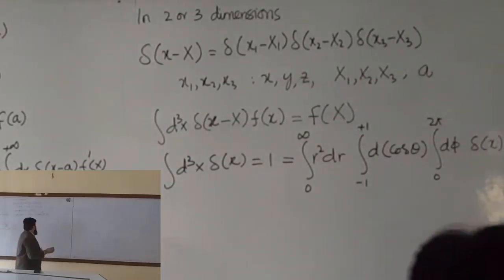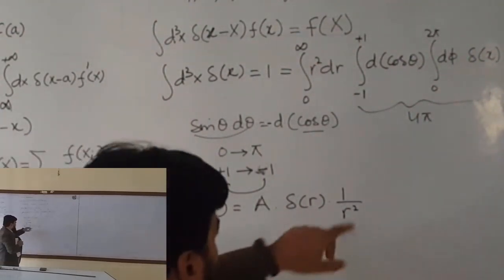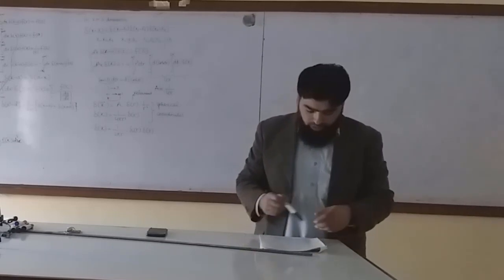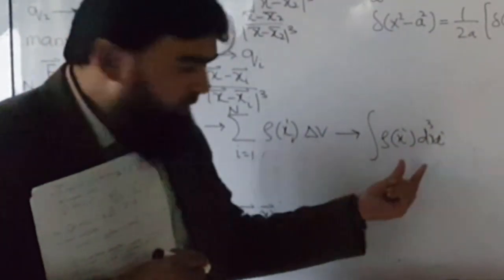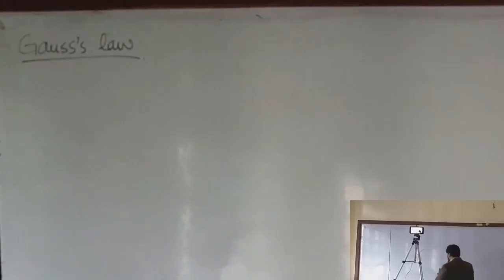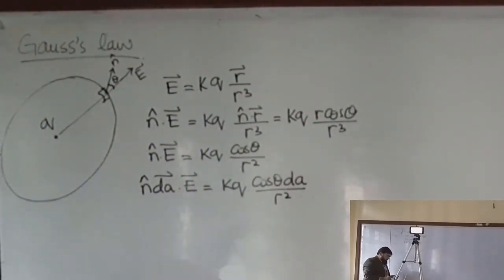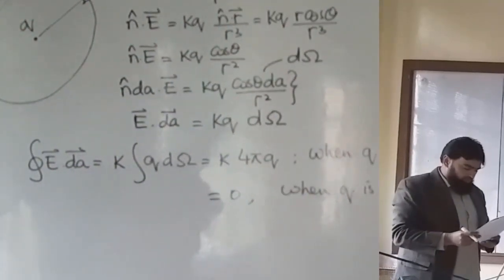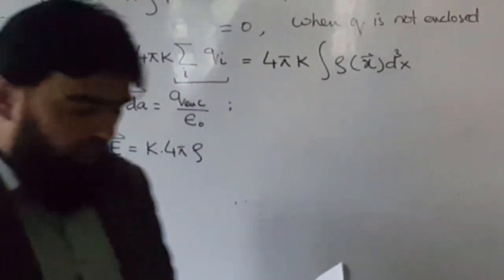L6.2 Delta Function in Spherical Coordinates | Charge Density & Gauss's Law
This advanced lecture continues our deep dive into Jackson's Classical Electrodynamics, focusing on the practical application of the Dirac Delta function in three dimensions. We derive its precise form in spherical coordinates, define point charge density using delta functions, and culminate in a rigorous derivation of Gauss's Law from first principles. Essential for physics and engineering graduates.

0:00 - Delta Function in Spherical Polar Coordinates
3:50 - The Correct Form: δ³(𝐱) = δ(r) / (4πr²)
9:53 - Defining Charge Density with Delta Functions
12:43 - Introduction to Gauss's Law & Solid Angle
16:47 - Deriving Gauss's Law Integral and Differential Forms
21:07 - Preview: Introduction to Scalar Potential

Dirac Delta Function, Spherical Coordinates, Jacobian, Volume Integral, Charge Density, Point Charge, Gauss's Law Derivation, Electric Flux, Solid Angle, Divergence Theorem, Classical Electrodynamics, Jackson, Maxwell's Equations, Electrostatics, Mathematical Physics, Physics Lecture, Graduate Physics, Vector Calculus, Scalar Potential